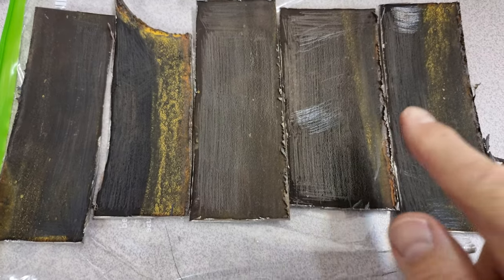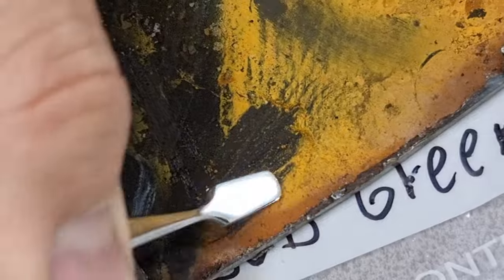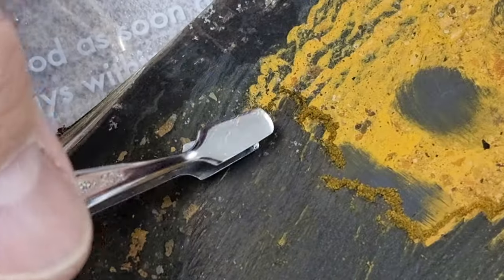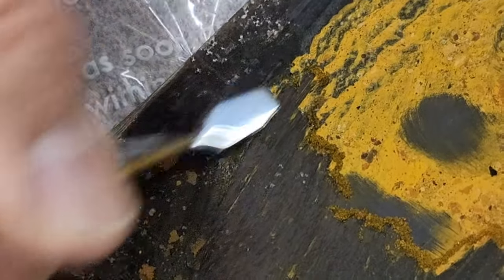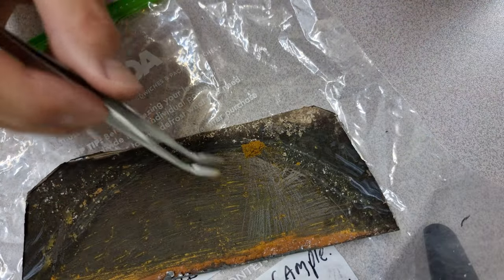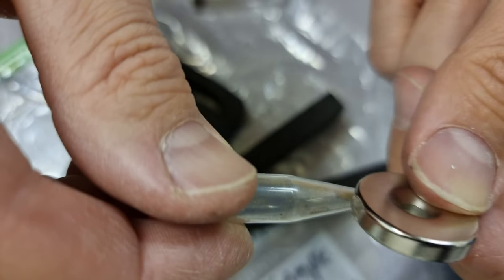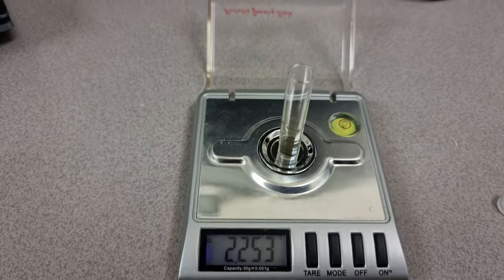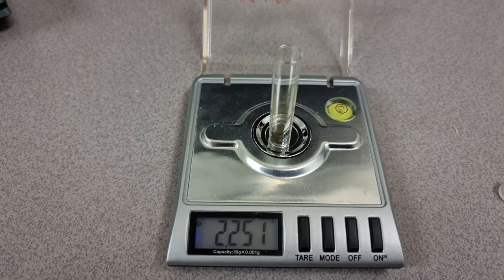THOR - 24" Sample acquisition for isotope analysis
This video documents the collection of a relatively large sample for isotopic analysis in Lithuania.